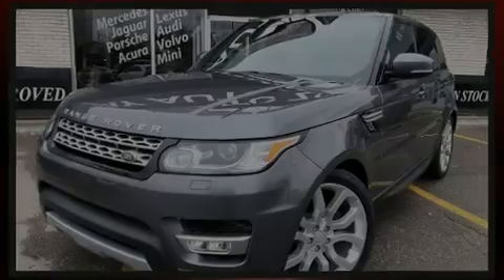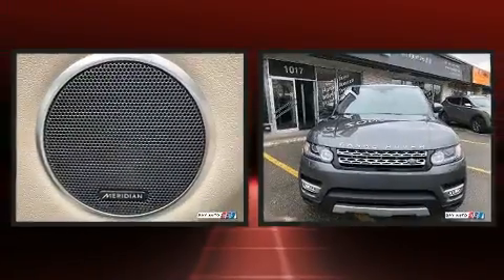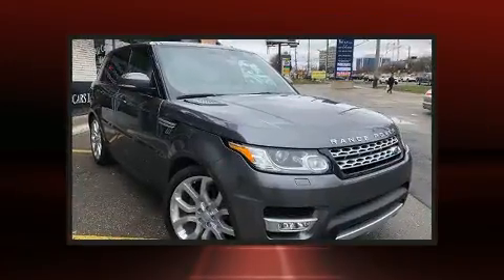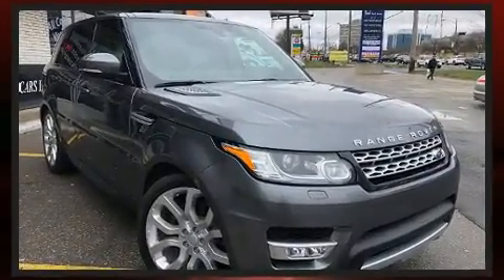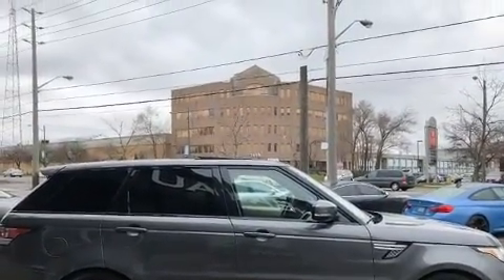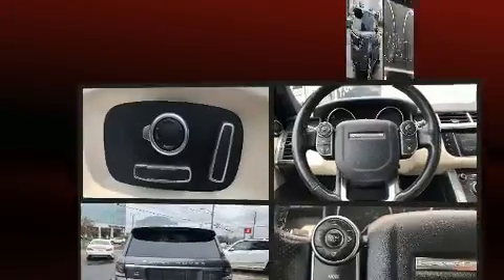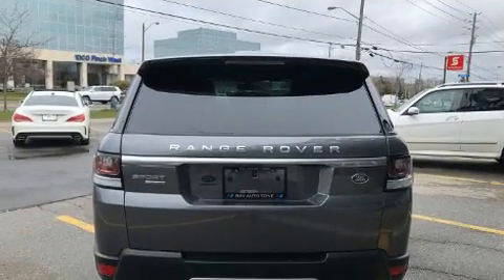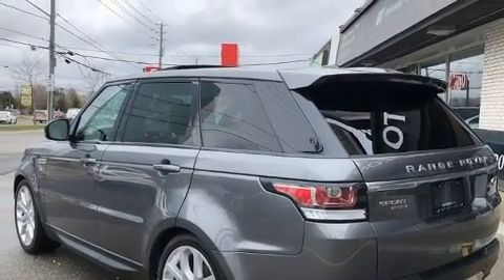2016 Land Rover Range Rover Sport in Toronto, ON M3J 2C7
Get excited about the 2016 Land Rover Range Rover Sport. Under the hood you'll find a 6 cylinder engine with more than 250 horsepower, providing a smooth and predictable driving experience. Well tuned suspension and stability control deliver a spirited, yet composed, ride and drive Top features include power front seats, front and rear reading lights, voice activated navigation, a trip computer, an automatic dimming rear-view mirror, front dual-zone air conditioning, skid plates, and leather upholstery. Rear passengers enjoy the seat heating functionality, keeping them warm during the winter months. With high intensity discharge headlights illuminating your path, you'll always appreciate maximum visibility. For drivers who enjoy the natural environment, a power moon roof allows an infusion of fresh air. In the event of a rollover collision, side curtain airbags provide additional protection for outboard seated passengers. Our team is professional, and we offer a no-pressure environment. We'd be happy to answer any questions that you may have. Please don't hesitate to give us a call.